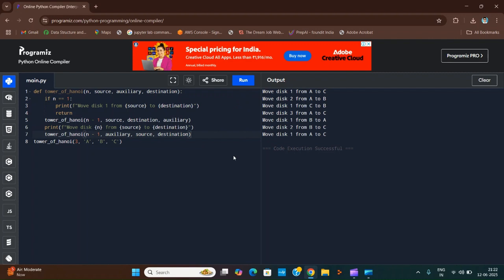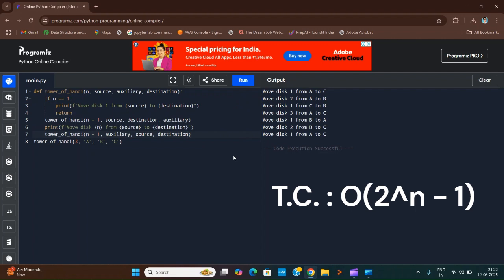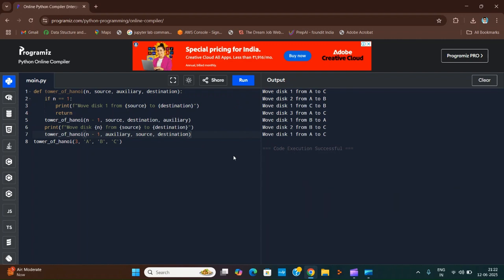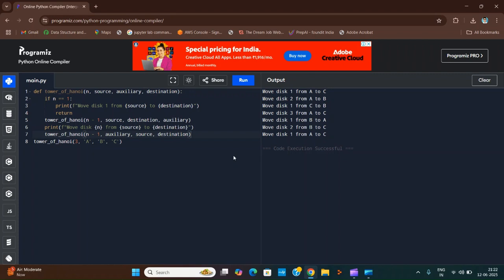This 1 Simple Puzzle Teaches You All About Recursion | Tower of Hanoi in Python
Want to "truly" understand recursion? The Tower of Hanoi puzzle is the perfect gateway.

In this beginner-friendly Python tutorial, we’ll walk through the famous Tower of Hanoi problem and solve it using recursion—step by step. Whether you’re learning recursion for the first time or need a visual refresher, this faceless code animation will make it click.

🔁 We’ll cover:
- What is the Tower of Hanoi?
- How recursion simplifies complex problems
- Full Python code walkthrough
- Bonus challenge: return moves as a list

🧠 Perfect for CS students, Python learners, and anyone looking to master recursive thinking.

how to solve Tower of Hanoi
recursive algorithm tutorial
learn Python algorithms
beginner programming concept
base case and recursive case
algorithm visualized with code
recursion coding challenge
Python faceless tutorial